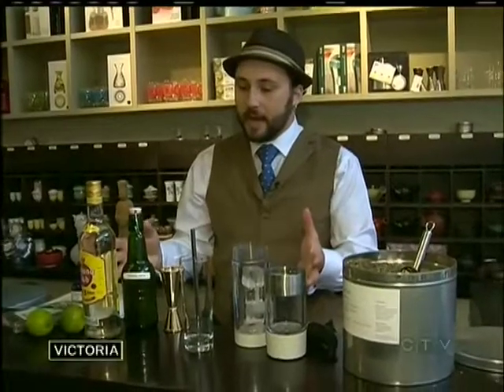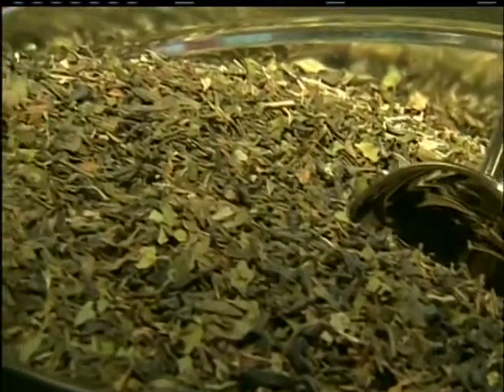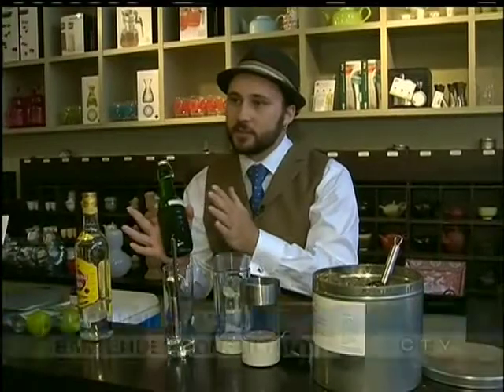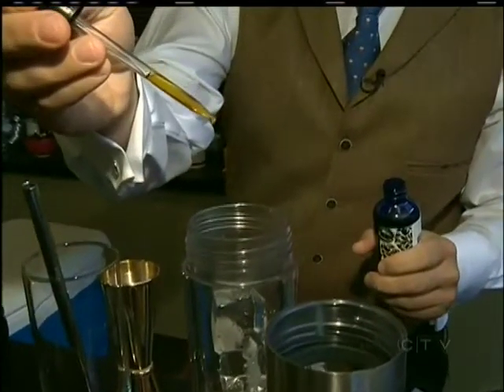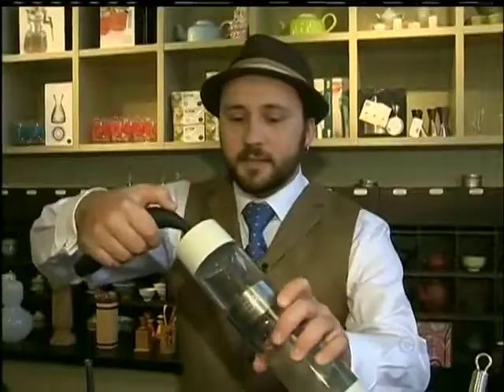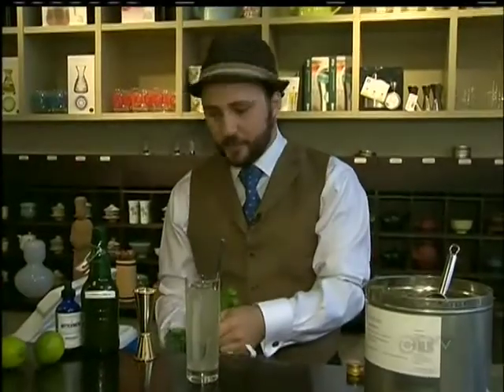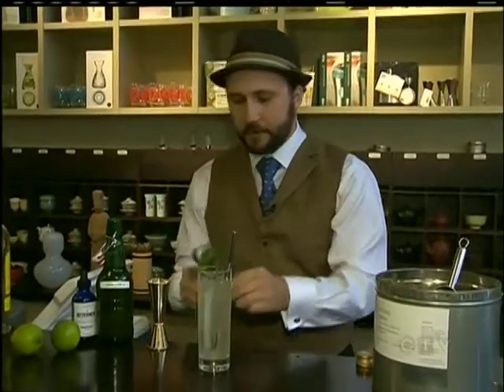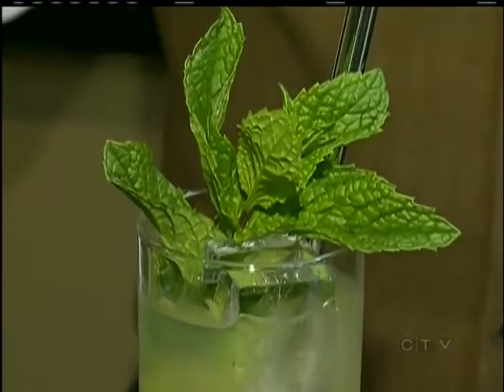Your Island Arts & Lifestyle: October 11, 2012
CTV's Adam Sawatsky has Your Island Arts & Lifestyle for October 11, 2012.
Stories covered:
- Porducers of Victoria Film Festival get ready to launch Art of the Cocktail
- Peter N' Chris comedy duo in Victoria
- Butler Book Awards